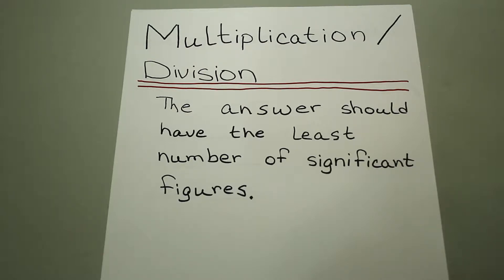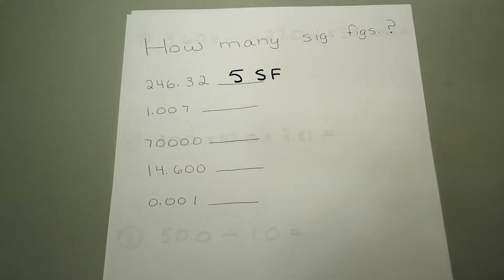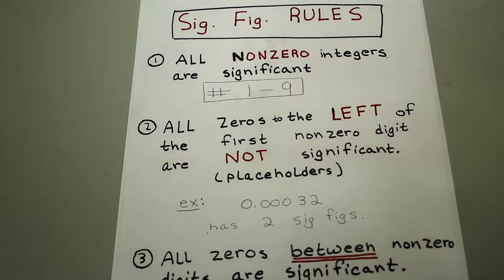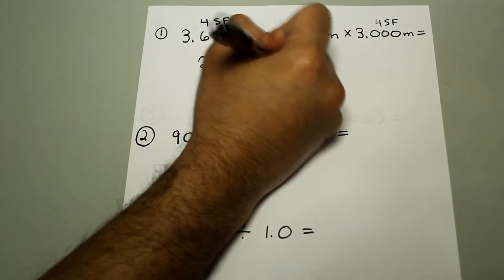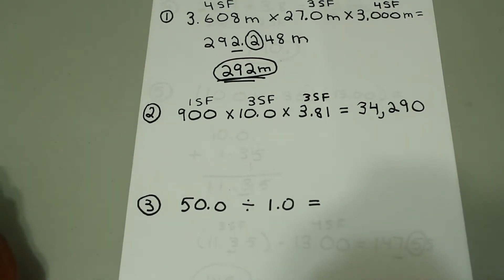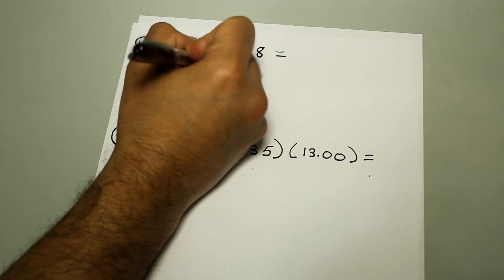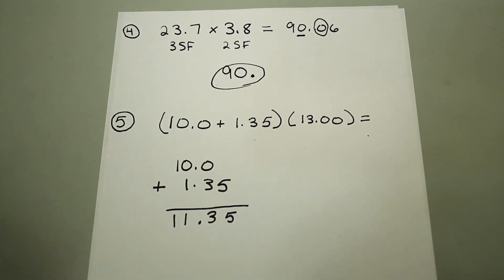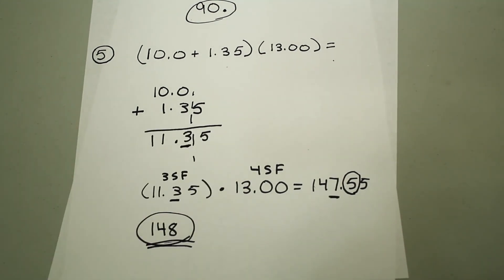How to Multiply and Divide with Significant Figures made EASY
In this video, I go over how to multiply and divide with significant figures. In a previous video, I went over how to identify how many significant figures a number has.